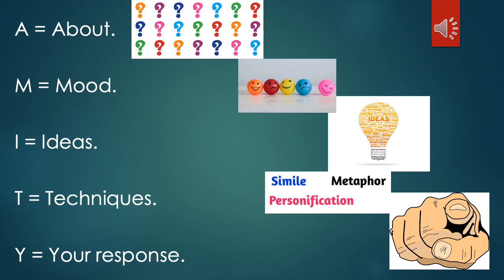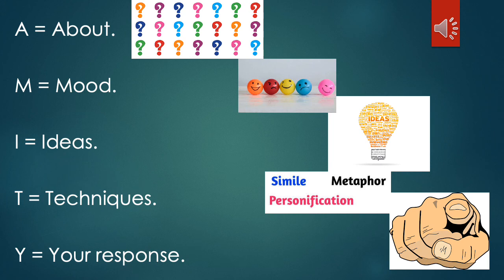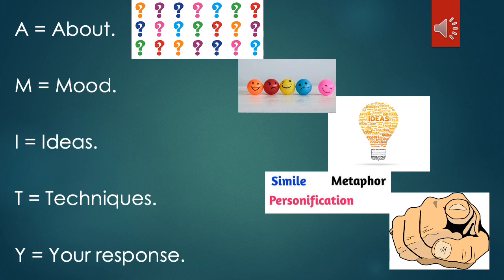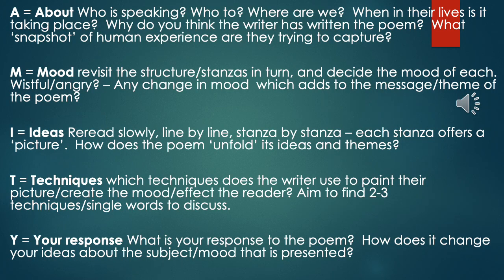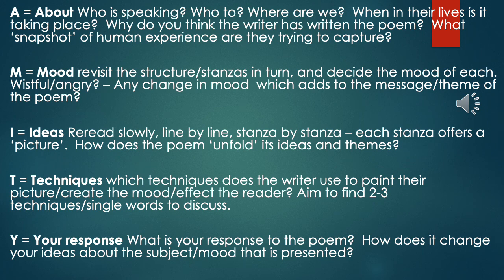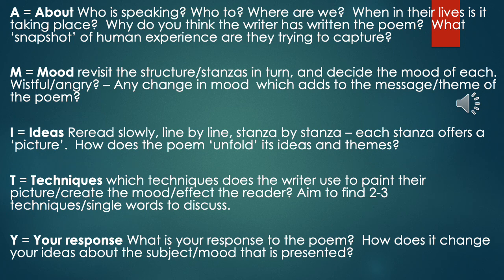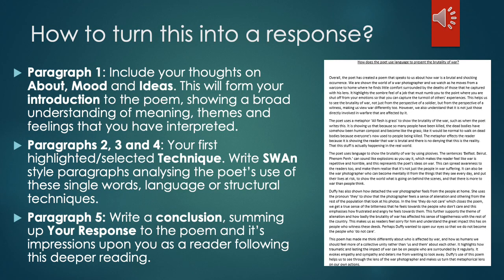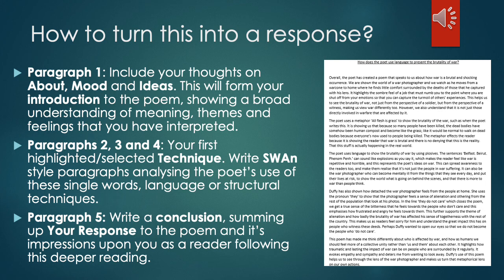How To Approach an Unseen Poem Using AMITY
This video takes you through the AMITY approach for analysing a poem you have not seen before, and explains how to structure an essay response.